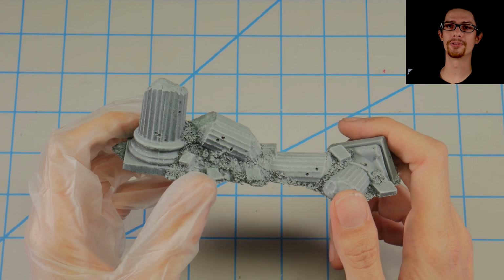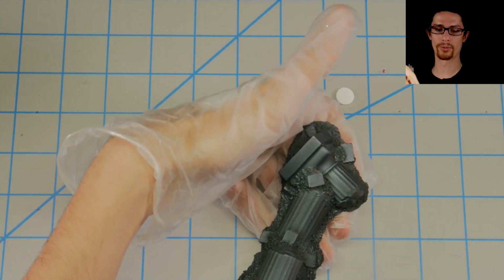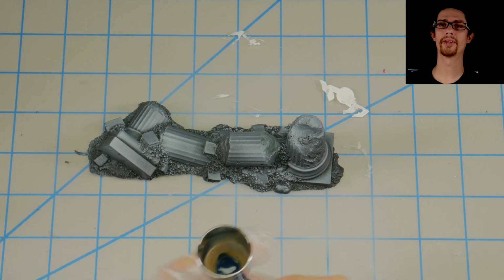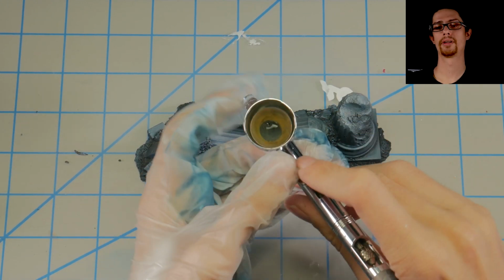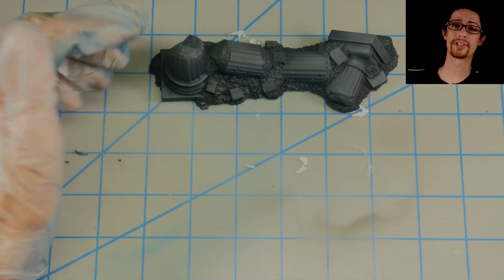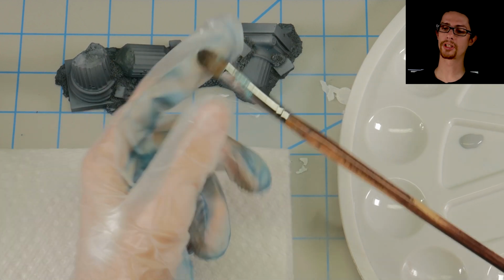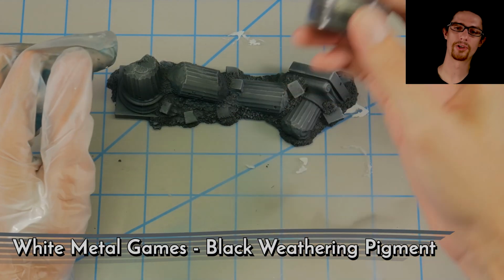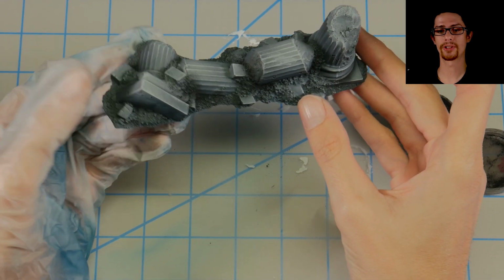How to Paint Fallen Pillars Part 1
White Metal Games is a miniature painting commission service based out of Raleigh, N.C.